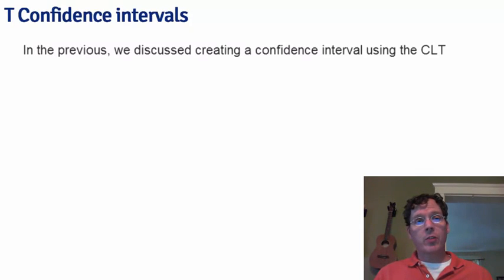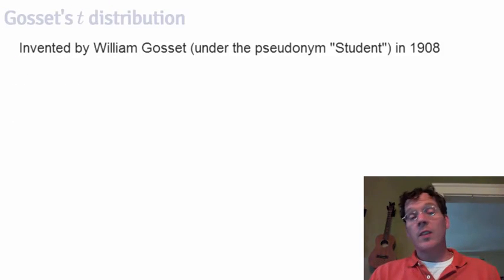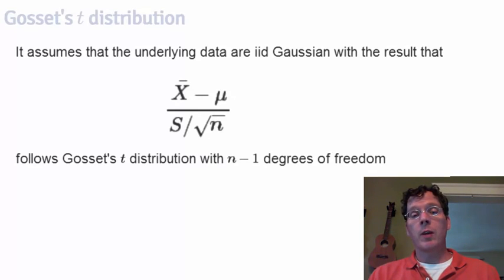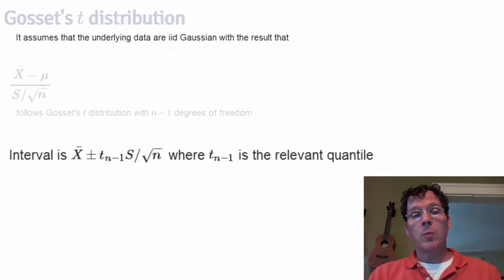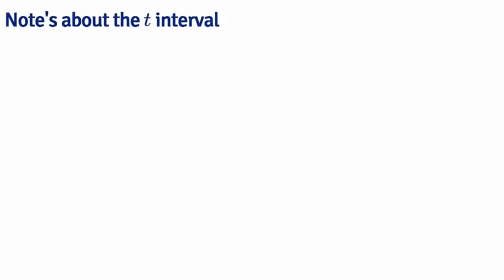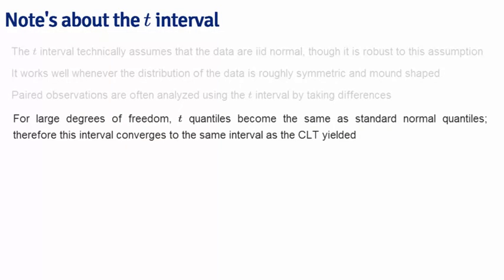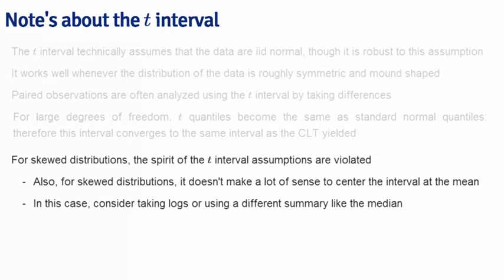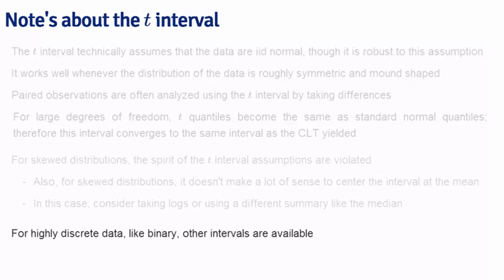Statistical Inference, T confidence intervals Johns Hopkins University Cou